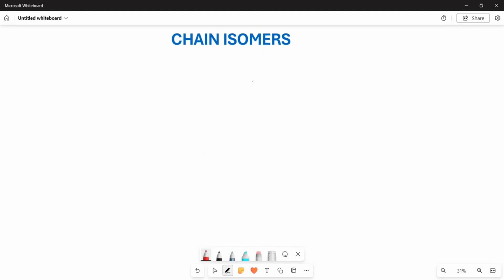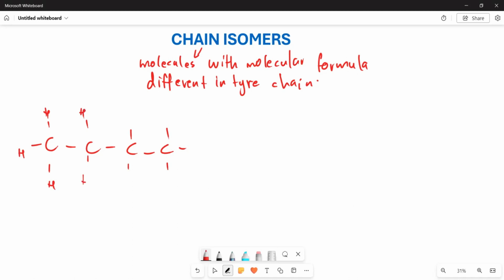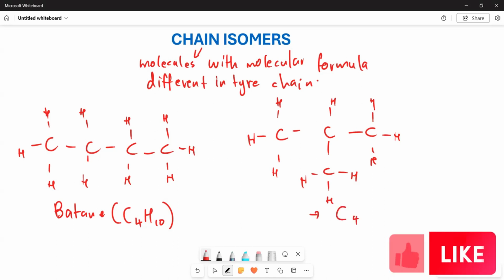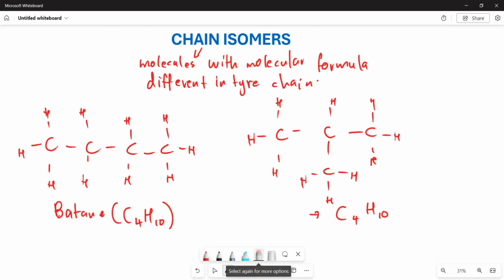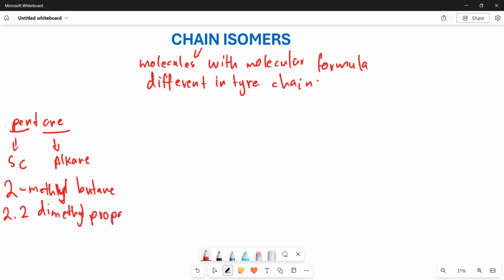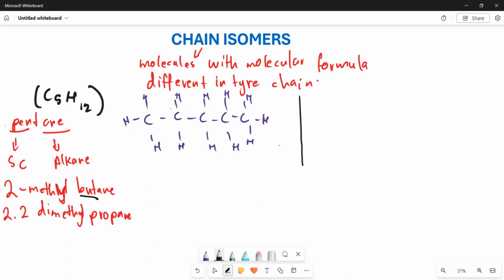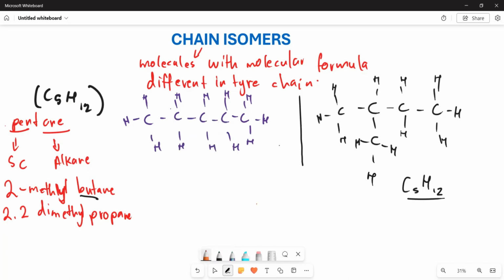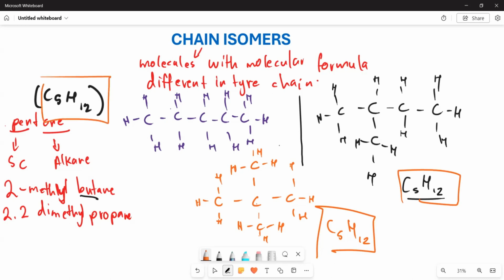GRADE 12 ORGANIC CHEMISTRY | CHAIN ISOMERS